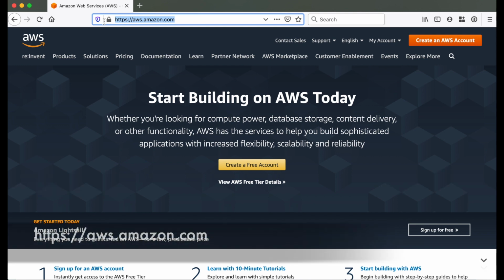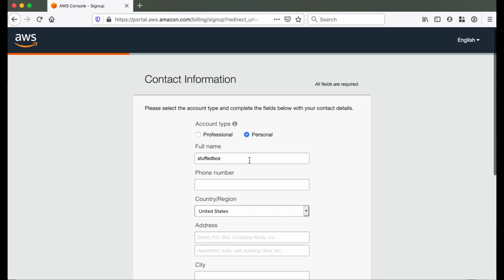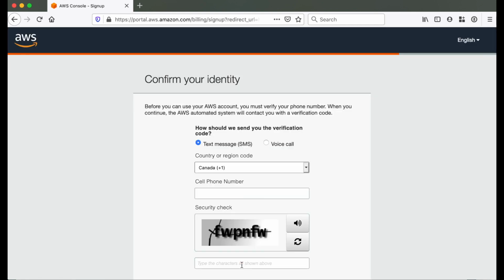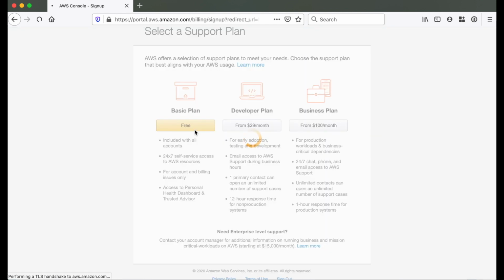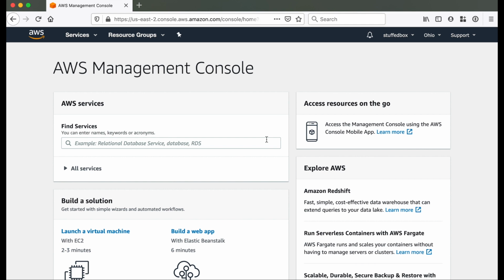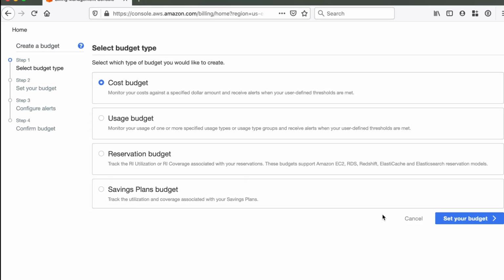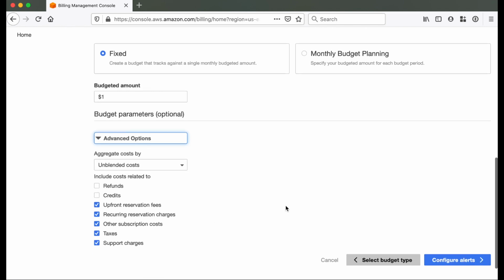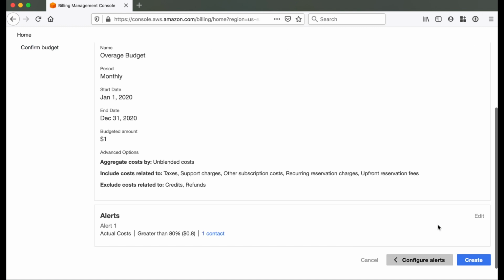Sign up for Free AWS Account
This video is about creating an Amazon Web Services Free Tier account. In this AWS tutorial, you'll learn how to create an account as well as set a budget within AWS. This is the first tutorial for AWS and I'll be uploading more about Amazon Web Services. If you want to view more details about the free AWS account, you can visit AWS website and search for pricing.